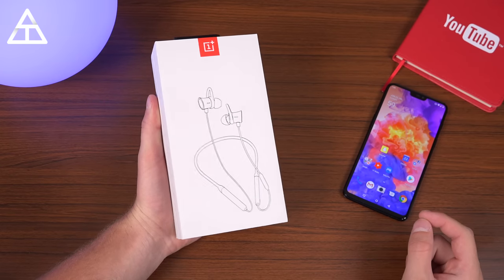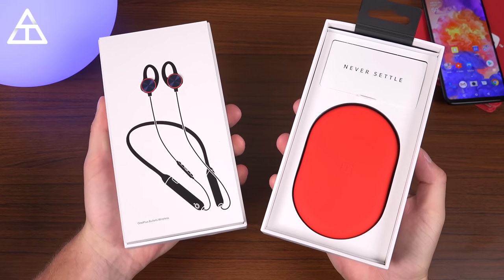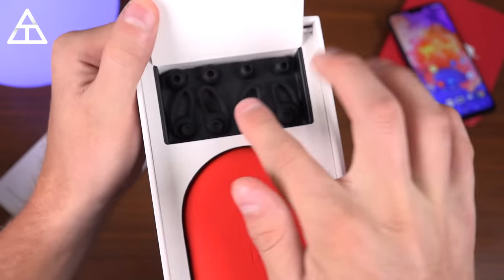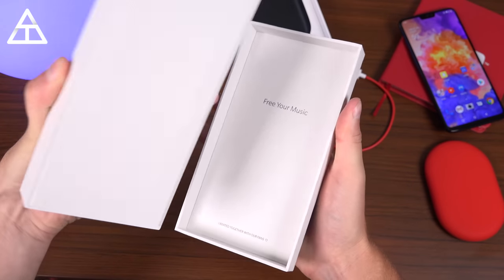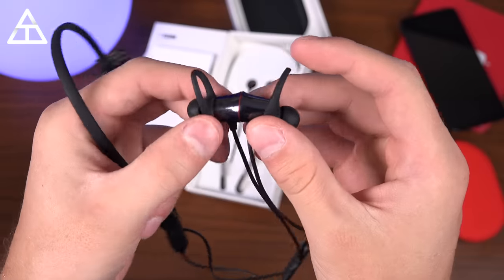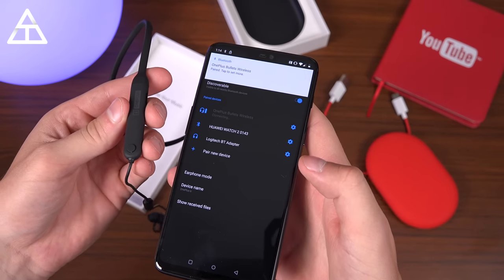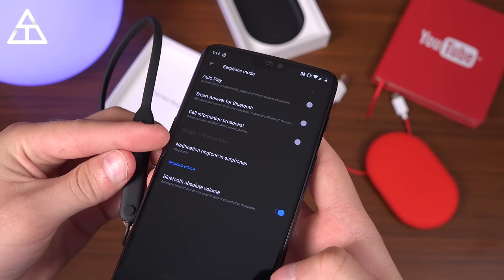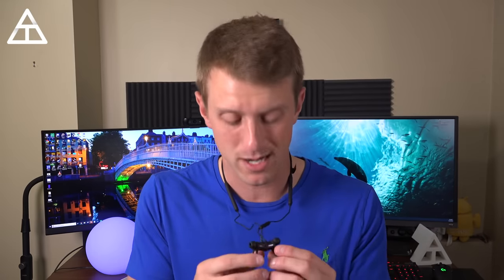OnePlus Bullets Wireless Headphones Unboxing!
OnePlus looks to make some competitive wireless headphones at a very manageable price. Check out everything in the box and the features of the Bullets including the magnetic lock, and the Google Assistant!

My gear: